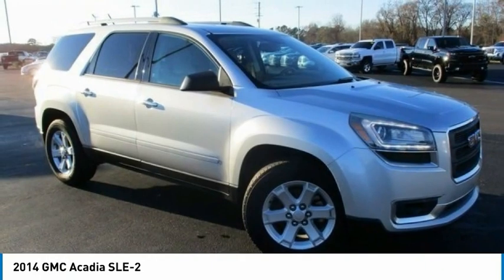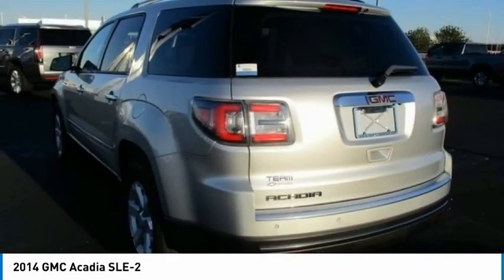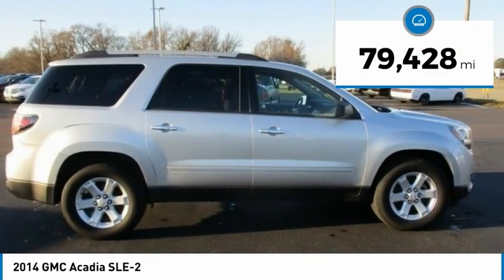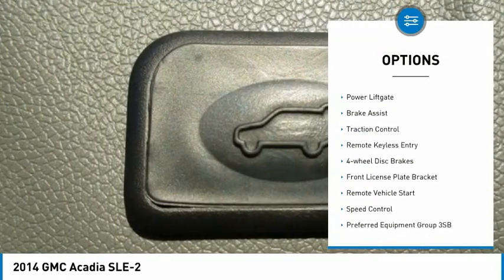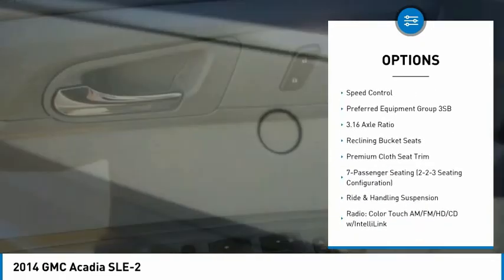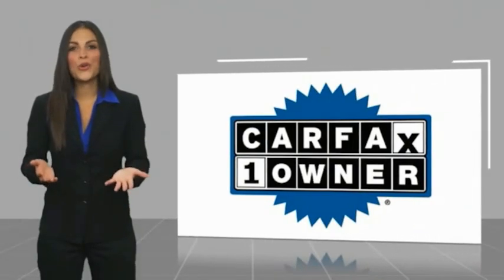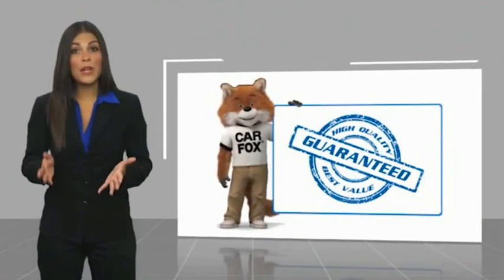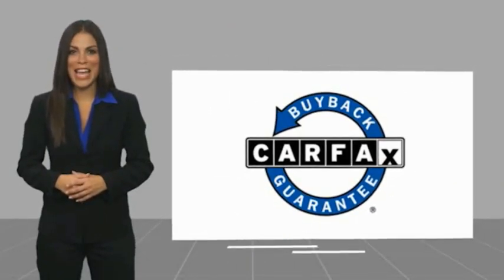2014 GMC Acadia SLE-2 FOR SALE in Swansboro, NC GP5126B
Stop in today for a test drive of this U 2014 GMC Acadia for sale in Swansboro, NC

Team Swansboro
1435 W Corbett Ave

CARFAX One-Owner. 2014 GMC Acadia SLE-2 Quicksilver Metallic FWD 6-Speed Automatic 3.6L V6 SIDI   This Vehicle includes the following Packages and Options: Acoustical Insulation Package, Preferred Equipment Group 3SB (2-Way Power Front Passenger Seat, 6-Speaker Audio System, 8-Way Power Driver Seat, Black Power-Adjustable Outside Mirrors, Body-Color Bodyside Moldings, Carpeted Removable Front 2nd & 3rd Row Floor Mats, Constant Effort Power Steering, Dual Downturn Tailpipe Exhaust, Inside Rear-View Auto-Dimming Mirror, Integral Spotter Blind-Zone Mirrors, Leather-Wrapped Steering Wheel, Power Rear Liftgate Body, Power Windows w/Driver Express-Down, Remote Vehicle Start, Single-Zone Manual Front Climate Control, Steering Wheel Mounted Audio Controls, and Tilt & Telescopic Steering Column), 3.16 Axle Ratio, 3rd row seats: split-bench, 4-Wheel Disc Brakes, 6 Speakers, 7-Passenger Seating (2-2-3 Seating Configuration), ABS brakes, Air Conditioning, Alloy wheels, AM/FM radio: SiriusXM, Auto-dimming Rear-View mirror, Bodyside moldings, Brake assist, Bumpers: body-color, CD player, Compass, Delay-off headlights, Driver door bin, Driver vanity mirror, Dual front impact airbags, Dual front side impact airbags, Electronic Stability Control, Emergency communication system, Four wheel independent suspension, Front anti-roll bar, Front Bucket Seats, Front Center Armrest w/Storage, Front License Plate Bracket, Front reading lights, Fully automatic headlights, Illuminated entry, Low tire pressure warning, MP3 decoder, Occupant sensing airbag, Outside temperature display, Overhead airbag, Overhead console, Panic alarm, Passenger door bin, Passenger vanity mirror, Power door mirrors, Power driver seat, Power passenger seat, Power steering, Power windows, Premium Cloth Seat Trim, Radio data system, Radio: Color Touch AM/FM/HD/CD w/IntelliLink, Rear air conditioning, Rear anti-roll bar, Rear Parking Sensors, Rear reading lights, Rear window defroster, Rear window wiper, Reclining Bucket Seats, Remote keyless entry, Ride & Handling Suspension, Roof rack: rails only, SiriusXM Satellite Radio, Speed control, Spoiler, Steering wheel mounted audio controls, Tachometer, Telescoping steering wheel, Tilt steering wheel, Traction control, Trip computer, Variably intermittent wipers, and Voltmeter. All pricing reflects  1000 in Trade-In Assistance and  1500 in Down Pmt Assistance. All buyers qualify for the aforementioned incentives with a 2011 or newer trade or and/or less than 100k miles. Down Payment assistance available by financing in house with one of Team Chevrolet Buick GMC approved vendors. Awards:     2014 KBB.com Brand Image Awards Reviews:     Need room for eight, space for lots of cargo  or some mix of both  but dont want the gas consumption or heft of a full-size SUV? Definitely dont want a minivan? Give the 2014 GMC Acadia your attention. Source: KBB.com     Compliant ride; massive cargo area; seating for up to eight passengers; top crash test scores. Source: Edmunds     The 2014 GMC Acadia personifies a never say never attitude with its flexible, accommodating space and functionality. Featuring distinctive, bold lines, a confident stance, the Acadia comes with aluminum wheels and automatic on/off headlamps. Body color moldings keep a sleek uniform look. Additionally, there are roof-mounted luggage rails to make family outings as convenient as possible. The interior of the Acadia features attractive trim accents and a soft instrument panel wrap, as well as soothing ambient lighting accents. Additionally, there is underfloor storage behind the flat-folding third row. Rear Park Assist aids by providing audible warning sounds as the rear of the vehicle approaches an object. That, combined with a Rear Vision Camera, makes those complicated parking situations a breeze. A USB port allows you to connect a supported music device for your listening pleasure. All 2014 Acadia models now include two USB ports